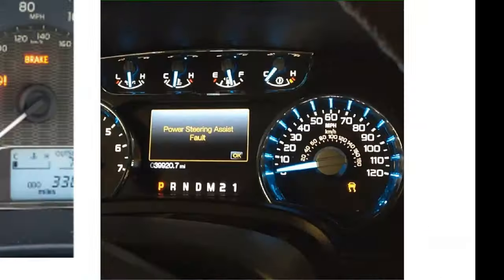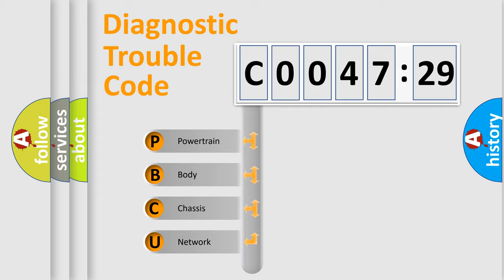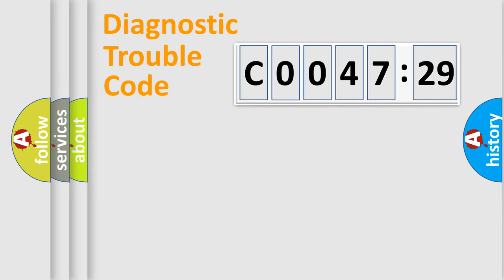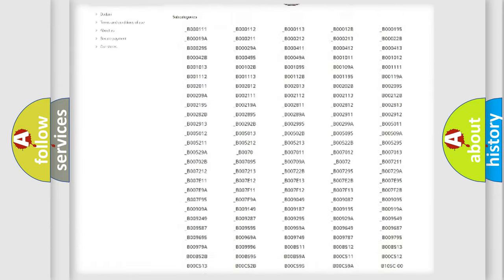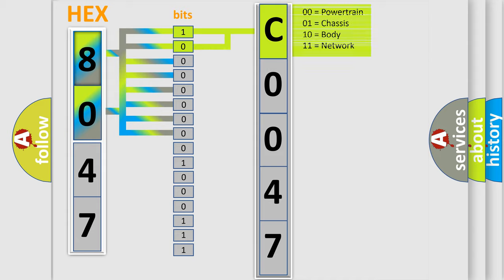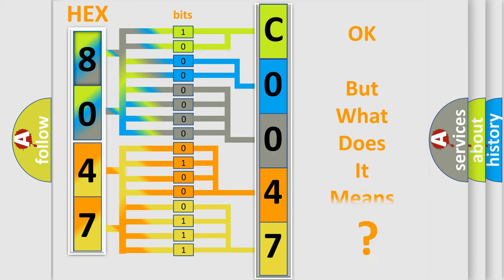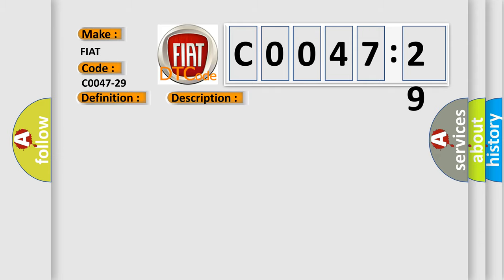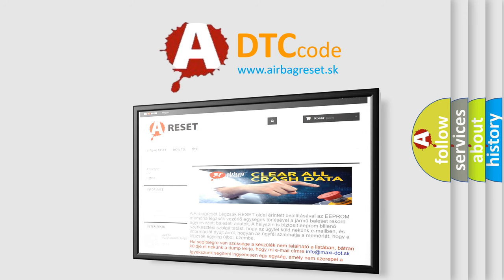DTC Fiat C0047-29 Short Explanation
Contents:
0:21 Basic DTC analysis according to OBD2 protocol standard.
1:48 Insight into programming
2:58 A diagnostically understandable description of the Diagnostic Trouble Code
3:05 Basic error definition

Make:
FIAT
Code:
C0047-29
Definition:
Brake Pressure Sensor - Invalid Signal
Description:
Anti-lock Brake System (ABS) Module is unable to activate the correct solenoid valve.
Cause:
Air In Brake System
Failure Type:
Signal Invalid